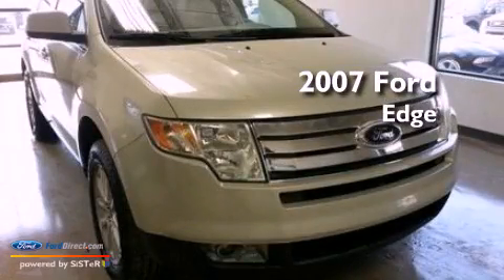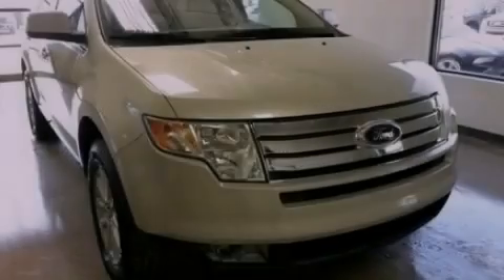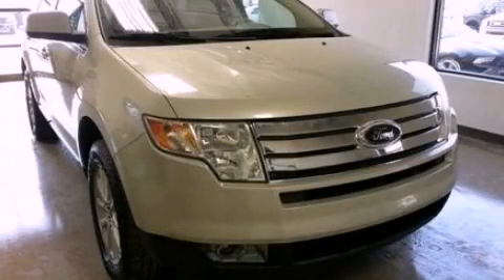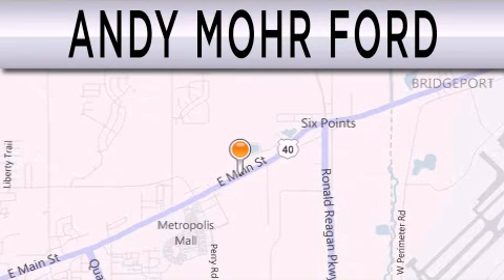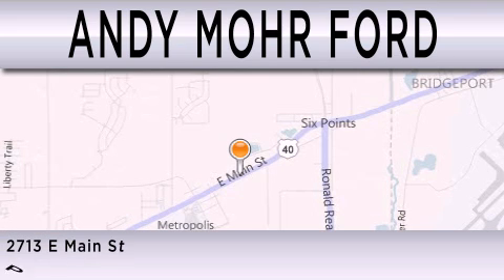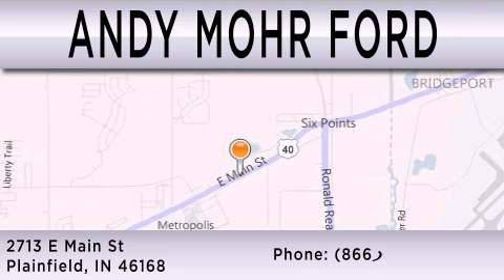2007 Ford Edge Plainfield IN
Year : 2007
 Make : Ford
 Model : Edge
 Engine : 3.5L V6 24V MPFI DOHC
 Trans . : 6-SPEED AUTOMATIC
 Exterior : SILVER
 Miles : 126,744

 Stock : T17606A